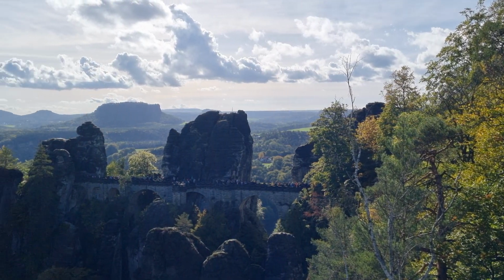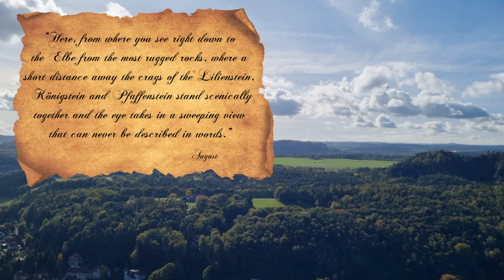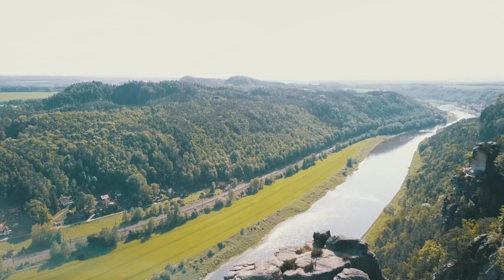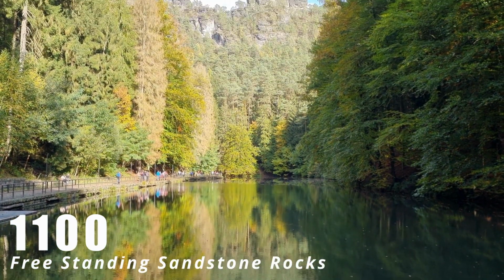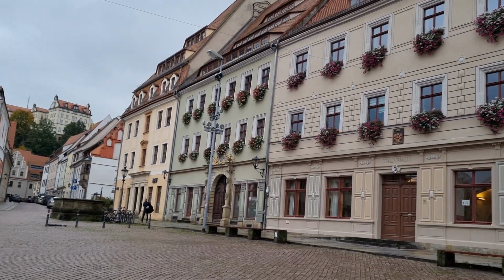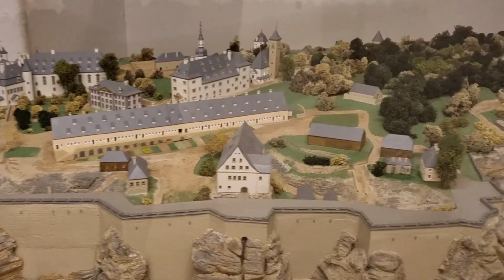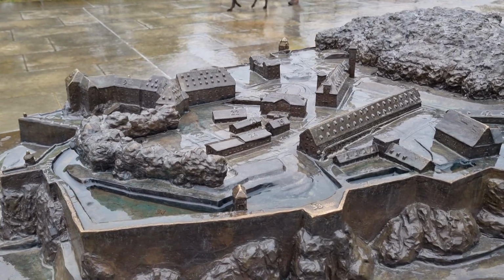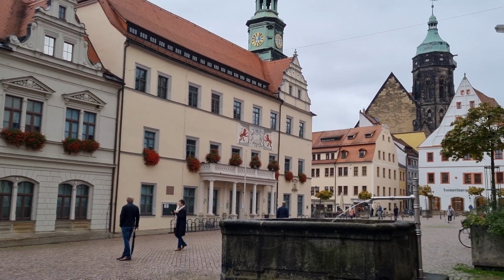24 Hours in Pirna | The Hidden Gem of Germany (and Why You Should Visit)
In todays video we explore the 5 best things to do when visiting the town of Pirna on the east side of Germany. Pirna is located not too far away from the larger city of Dresden and is a must visit town. Stick around to the end of the video to get a bonus 6th tip on what to do when visiting Pirna.

0:00 Intro
0:20 1. Bastei Bridge
1:14 2. Saxon Switzerland National Park
3:10 3. Obere Schleuse Boat Tour
4:10 4. Königstein Fortress
4:48 5. Pirna's Old Town
5:14 6. Dresden